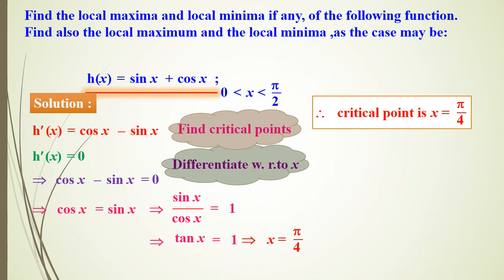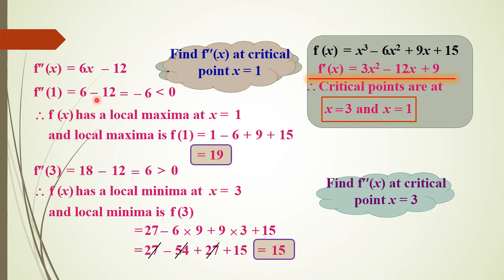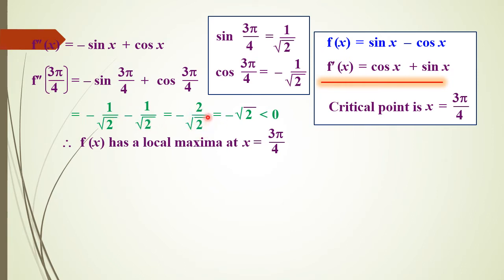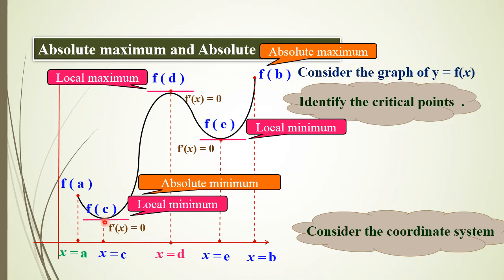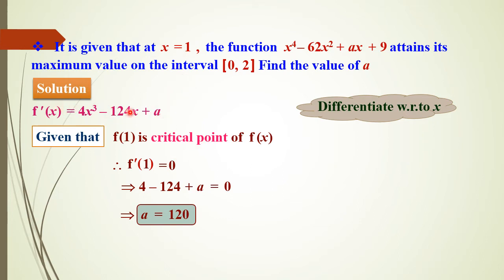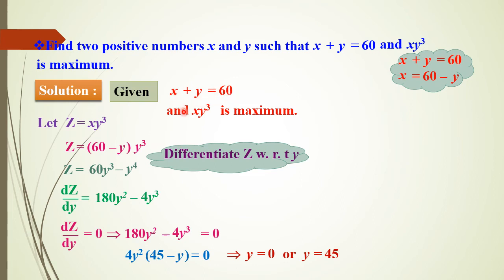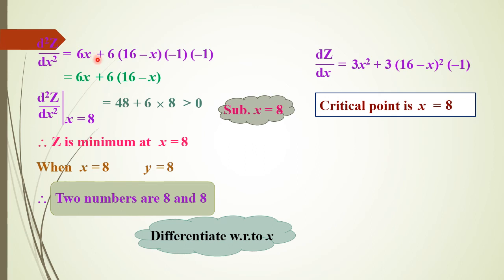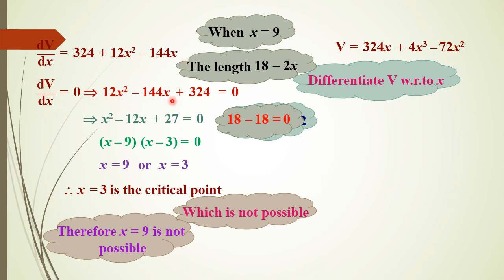2 Video of MAX & MIN